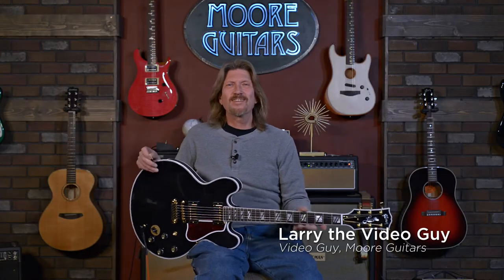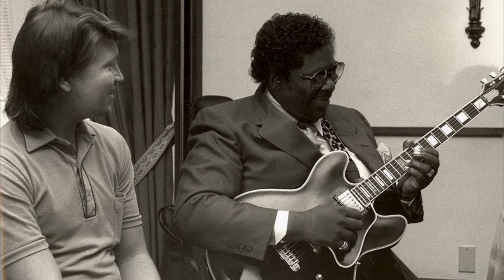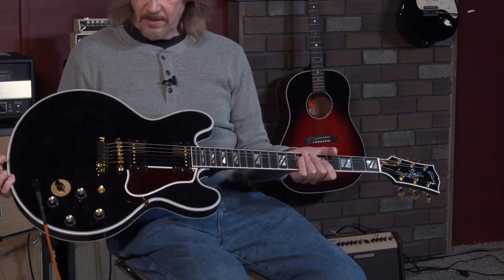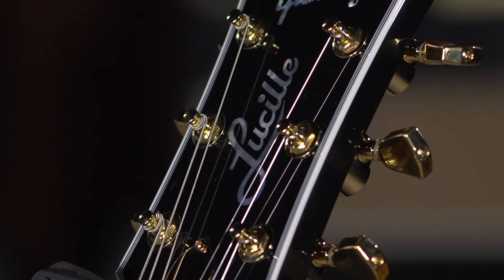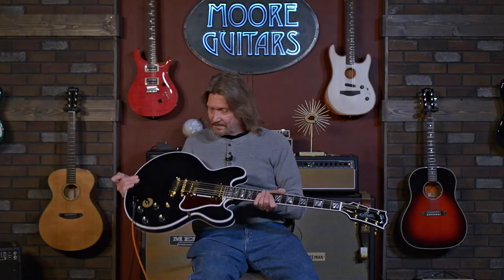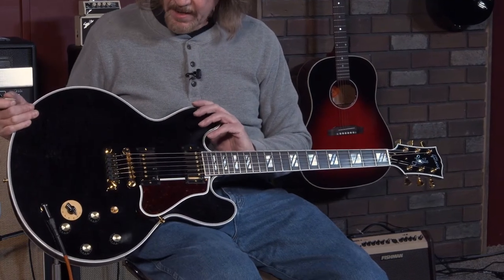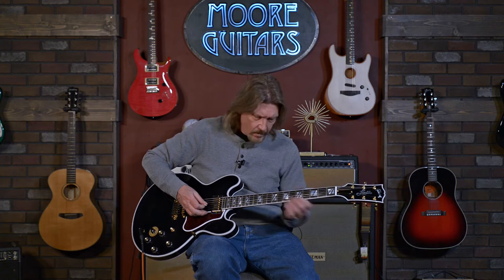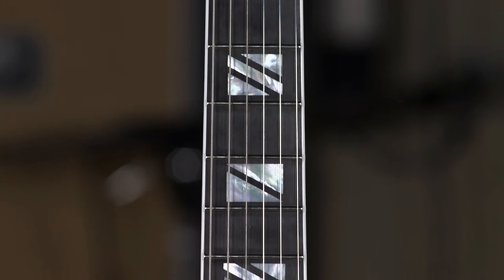How does Gibson's Custom Shop Lucille Legacy compare to the REAL Lucille? (I've played B.B. King's)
Gibson's Custom Shop B.B. King Lucille Legacy hits all the right notes. From tuners to tailpiece, the Custom Shop was on top of its game with this guitar.  The neck and ebony fretboard have the immediate feel of a guitar that's very special. The tone? It's a tone you've heard on hundreds of classic blues recordings. It's B.B. King's tone.
Larry spent five days with B.B. back in '87 and got to play Lucille several times. How well does he think the Custom Shop did at reproducing it?
Custombucker pickups, bumblebee tone caps, TP-6 tailpiece all come together to give a one-of-a-kind playing experience. The thrill is here.

Video content:
0:00 Gibson Lucille tones
0:30 Intro
1:15 Spending time with B.B. King
1:50 The many "Lucilles"
2:24 Gibson's 1980 Lucille model
3:15 Differences between this and B.B.'s Lucille?
5:00 Woods and specs
7:15 The Varitone circuit
9:50 Tone demo w/Varitone bypassed
10:45 Transparent finish
12:27 Final thoughts